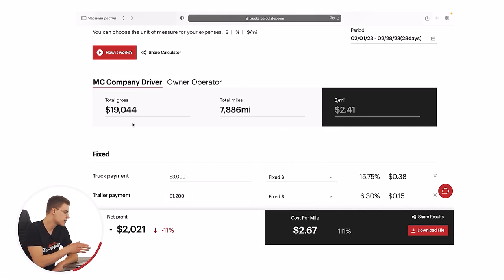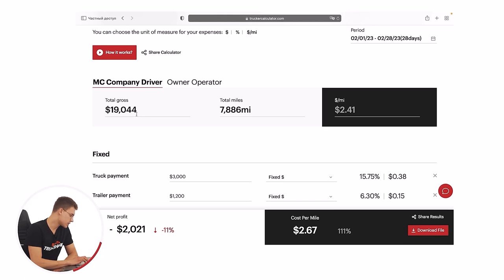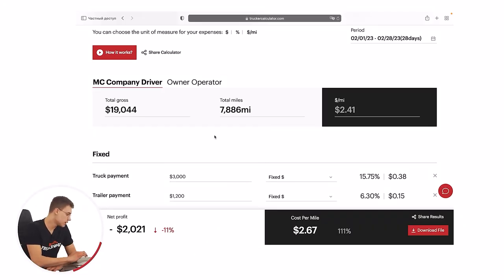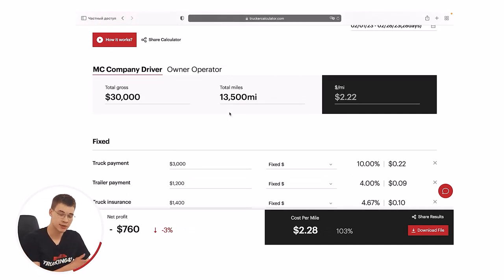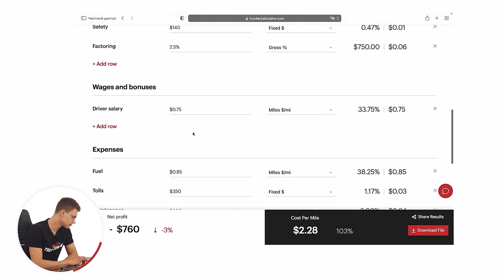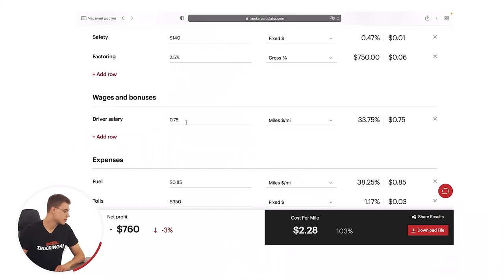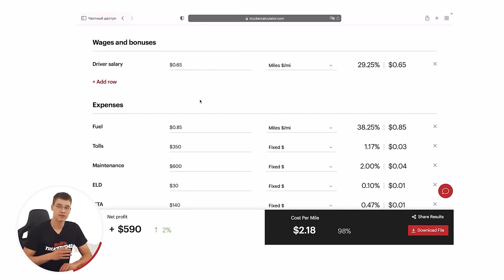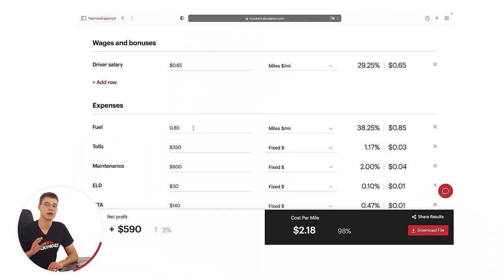How to Calculate Trucking Cost - FREE Trucker Calculator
Business Information:
➔ Diesel Emissions Specialists (service) - Best after-treatment emissions shop to diagnose and repair your diesel emissions system (EGR circuit, DOC, DPF, SCR, and DEF).
➔ DPF Discounter - Shop the largest collection of DPF, DOC, SCR & One Box and other diesel parts at a price you will like!
➔ Polar Fox eAPU - Get the most advanced electric APU powered by Lithium Starting Batteries from Polar Fox Technologies today!